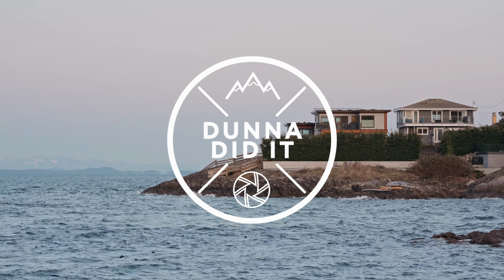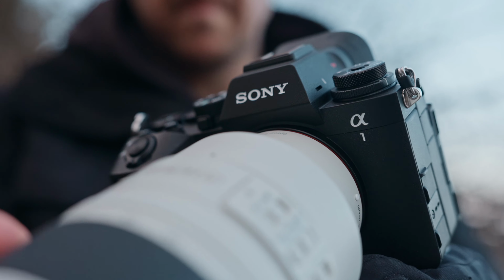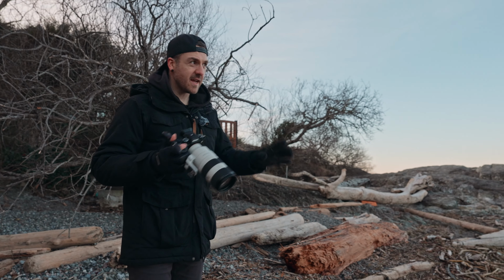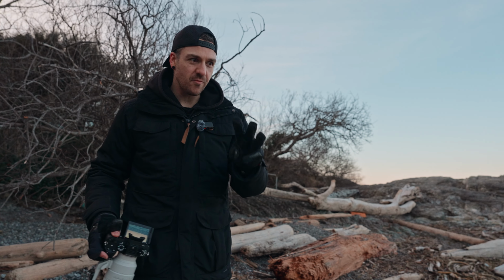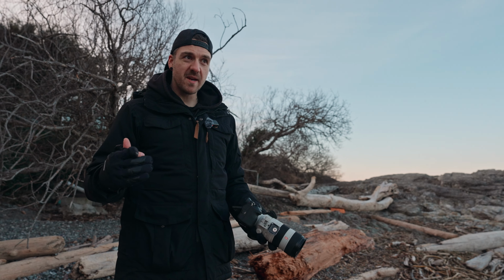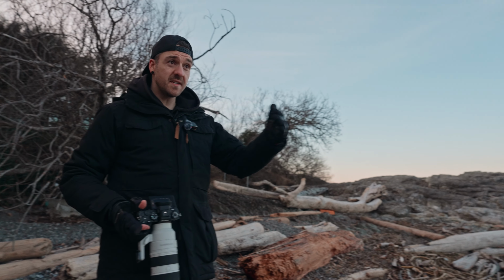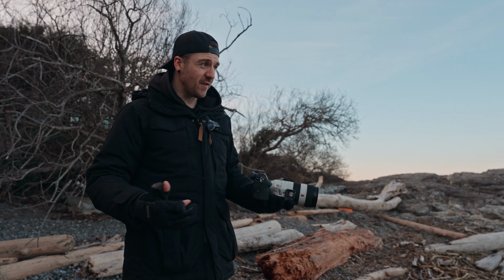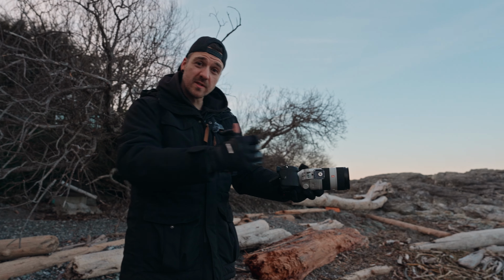Get LOW for CINEMATIC Depth! (One Camera Trick That Changes Everything)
Struggling with flat, boring photos? Try this simple trick to add depth and make your shots more dynamic—especially when your subject is far away. Watch to see how it works and why it makes a big difference!
*My Main Gear*
*Cameras*
*Lenses*
*Tripods*
*Audio Gear*
*Lighting*
▸ Key Light - Amaran 300C
*Bags*